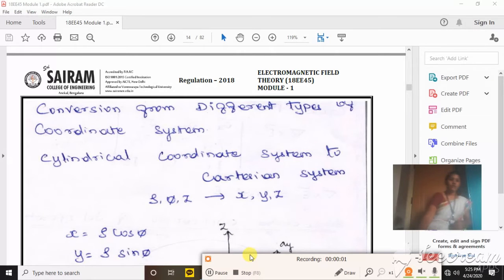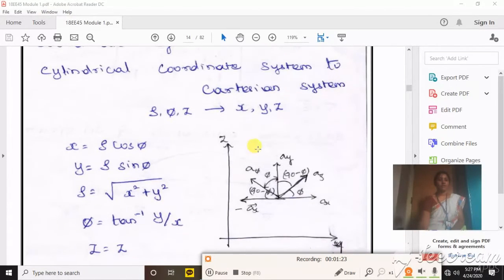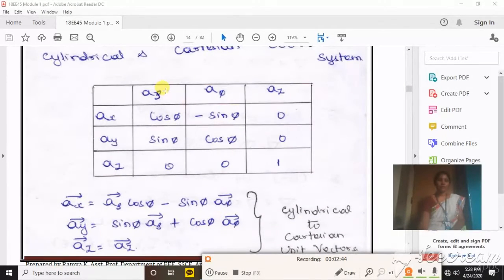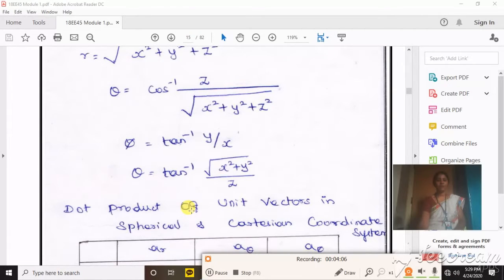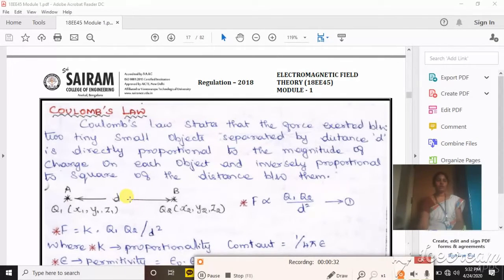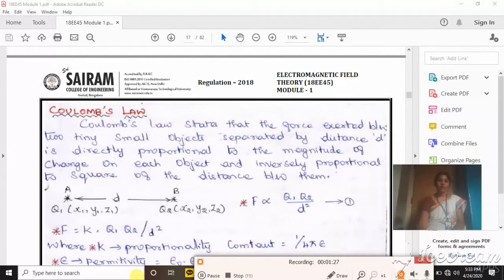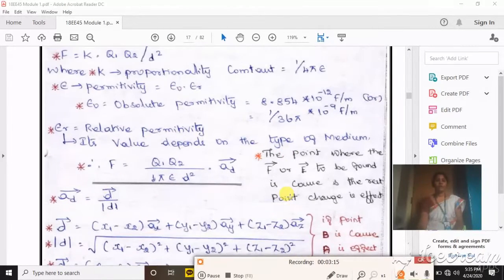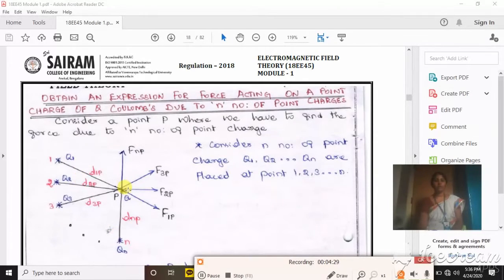Lecture Video5_18EE45_Module-1_Conversion from one coordinate to another coordinate system_Ramya K